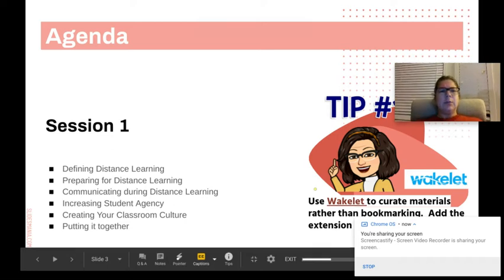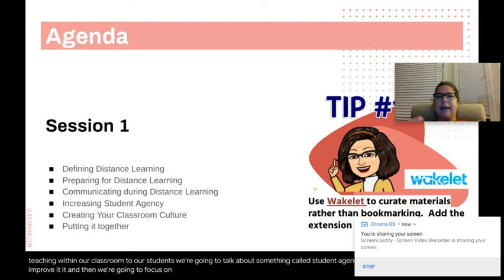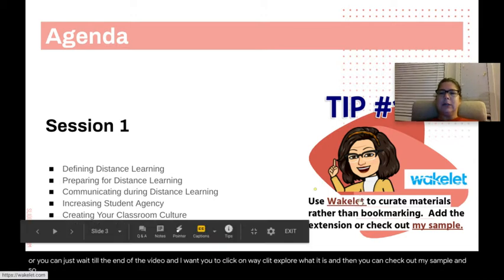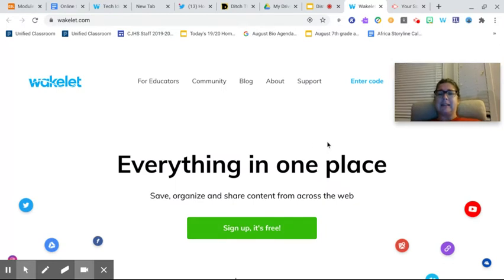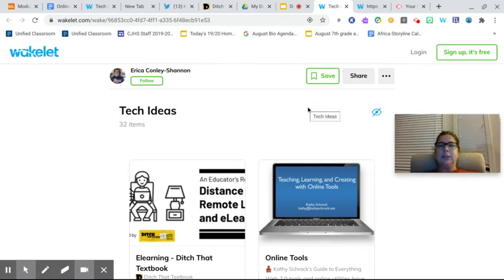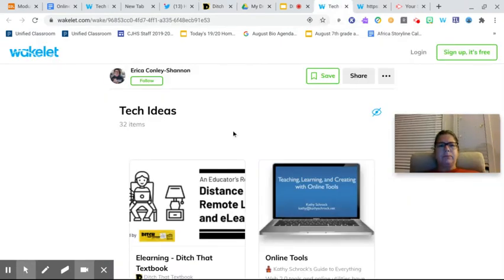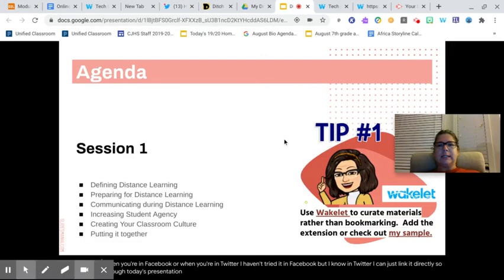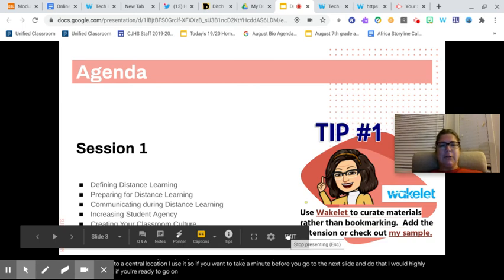Distance Learning Part 1 Agenda and Wakelet